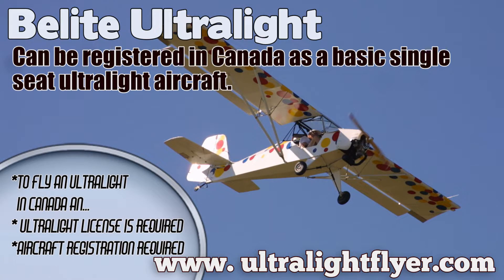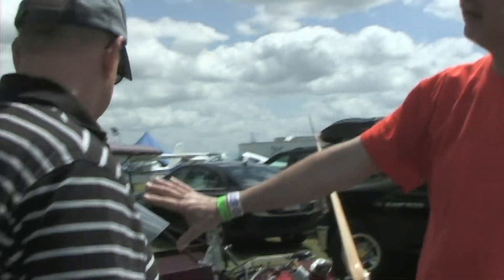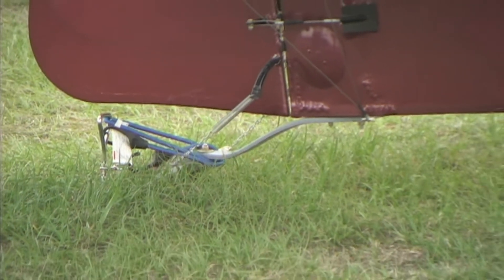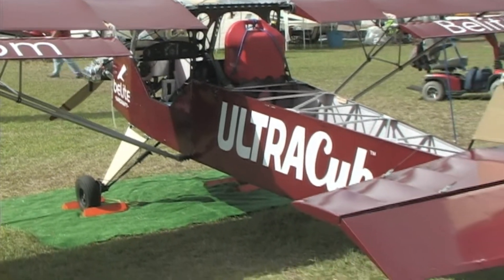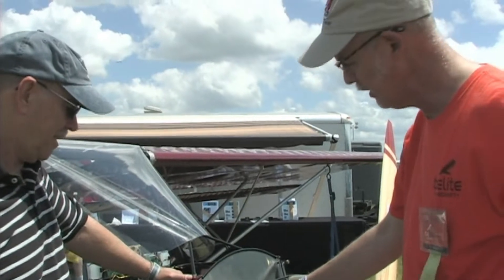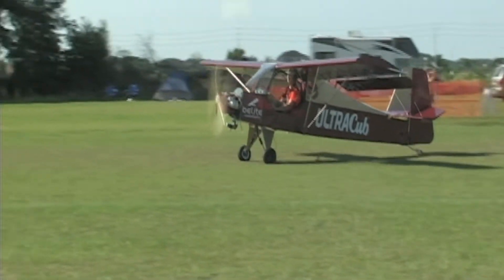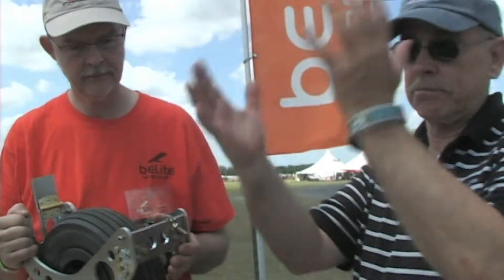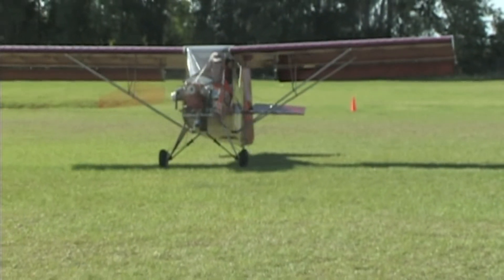Belite UltraCub, Canadian Single Seat Ultralight Aircraft